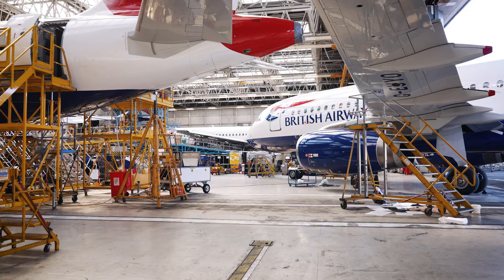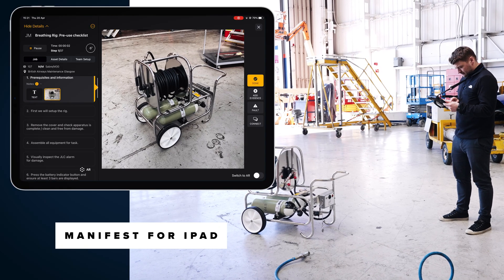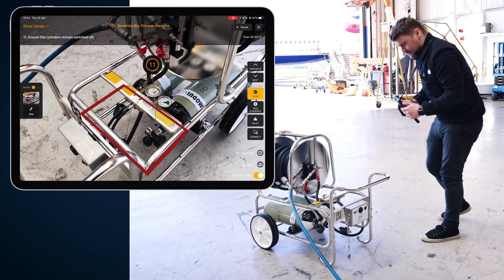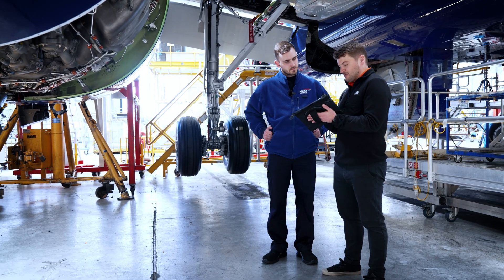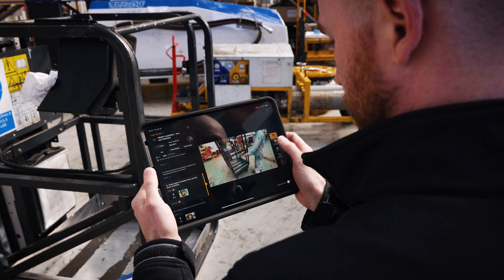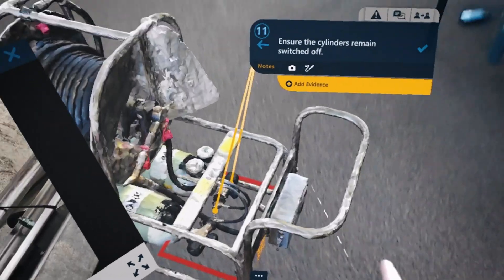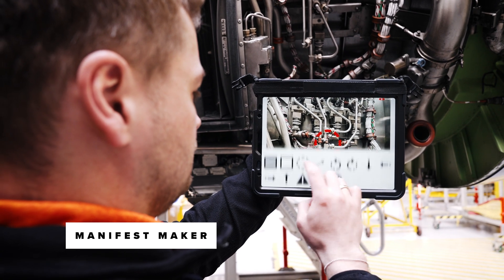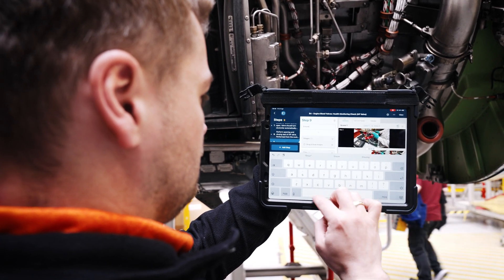British Airways: Transforming Aircraft Maintenance with Taqtile’s Manifest® AR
British Airways Maintenance in Glasgow is revolutionizing aircraft maintenance and training with Taqtile’s Manifest® augmented reality work assistant. By capturing and sharing expert knowledge, British Airways empowers engineers to work more efficiently and confidently, even in the dynamic world of aircraft maintenance.

Key Highlights:
 ✅ On-demand AR guidance and visual instructions
 ✅ Enhanced productivity and reduced downtime
 ✅ Seamless knowledge capture and retention
 ✅ Faster onboarding of new engineers

Hear from Scott Broughton and Stuart McMahon about how Manifest® bridges the gap between paper-based manuals and real-world expertise.

👉 Explore how Manifest® can transform your operations!